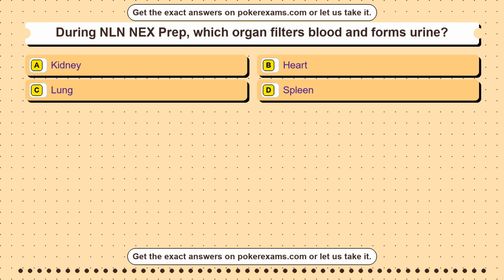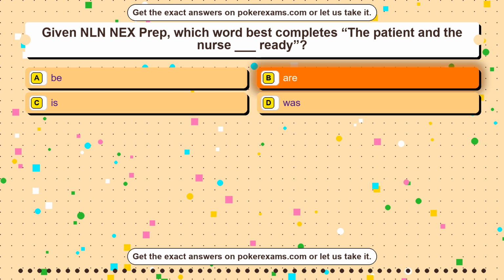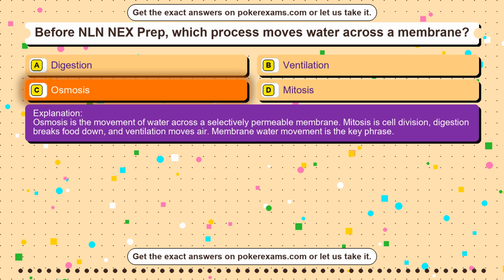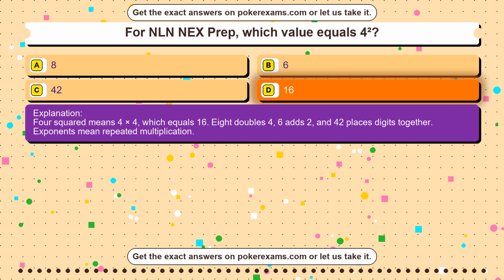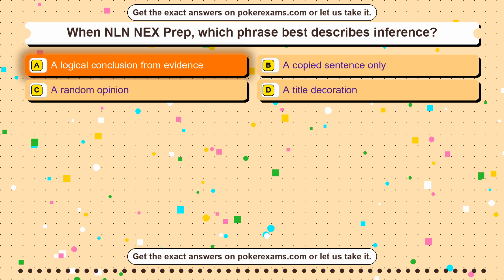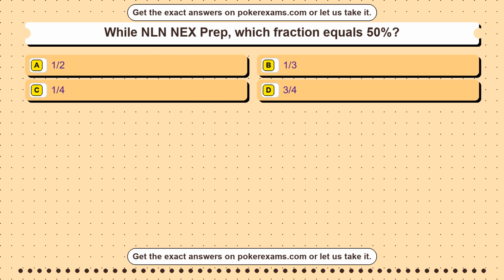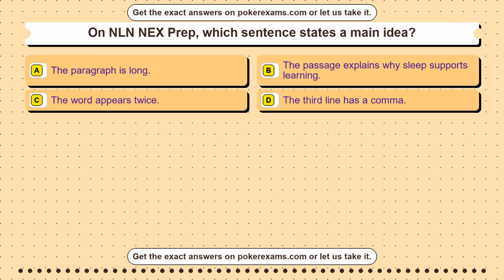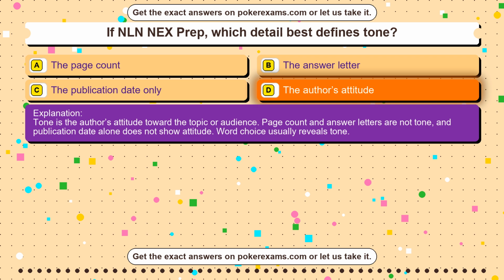NLN NEX Prep | Explained Answers#nursingentranceexam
NLN NEX Prep can feel stressful when you are trying to get into nursing school and every section feels important. I know how overwhelming it can be when you are looking at math, science, reading, vocabulary, and verbal questions and wondering where to start.

This video is for students who want a simple, calm way to prepare for the NLN NEX exam. Instead of studying random topics and hoping they help, this NLN NEX Prep review focuses on the skills that matter most: understanding the question, eliminating weak answers, reviewing key topics, and practicing with explanations.

I’m not gonna lie, nursing entrance exam prep can feel scary at first. You might feel confident one day and completely lost the next. That is normal. The goal is not to be perfect immediately. The goal is to keep practicing until the questions start to feel familiar and your confidence begins to grow.

Use this NLN NEX Prep video like a real study session. Pause before each answer, choose your option, then listen carefully to the explanation. If you miss a question, do not panic. Write down the topic, review it, and come back stronger. Missed questions are not failure; they are your study map.

MY EXACT STEP-BY-STEP STUDY PLAN

For math, start with fractions, decimals, percentages, ratios, proportions, conversions, basic algebra, and word problems. These topics appear often in NLN NEX Prep because they test accuracy and problem-solving. Read carefully, underline key numbers, and solve one step at a time.

For percent questions, make sure you can change percents into decimals and fractions. For example, 50% is 0.50 and 1/2. This helps with discounts, totals, increases, decreases, and comparison problems. Percent practice is one of the easiest ways to improve your NLN NEX math confidence.

For reading comprehension, focus on main idea, supporting details, inference, tone, and author’s purpose. The NLN NEX does not only test whether you can read. It tests whether you can prove your answer from the passage. Do not choose an answer just because it sounds right. Go back and find the clue.

For verbal ability, review word knowledge, sentence completion, grammar, synonyms, antonyms, prefixes, suffixes, and context clues. This part of NLN NEX Prep becomes easier when you learn how words work inside a sentence. If a word looks unfamiliar, use the surrounding words to help you eliminate wrong choices.

For science, focus on cells, tissues, organs, body systems, genetics, matter and energy, basic chemistry, force and motion, and the scientific method. You do not need to memorize every tiny detail. You need to understand the major ideas clearly enough to answer exam-style questions.

For anatomy and physiology, study the nervous system, urinary system, cardiovascular system, respiratory system, digestive system, endocrine system, and immune system. Know the job of each system and how the systems work together. This helps you answer NLN NEX science questions with more confidence.

For test strategy, practice eliminating wrong answers first. Many questions include choices that are too extreme, unrelated, or only partly correct. Cross those out, then compare the remaining answers carefully. This one habit can help you stay calm during your NLN NEX Prep routine.

Trust me on this one: consistency matters more than cramming. Try a few questions every day, review your mistakes, and keep repeating the topics that feel difficult. You guys got this.

Comment your exam date below so we can wish you good luck. for more practice questions, study guides, and exam prep resources.